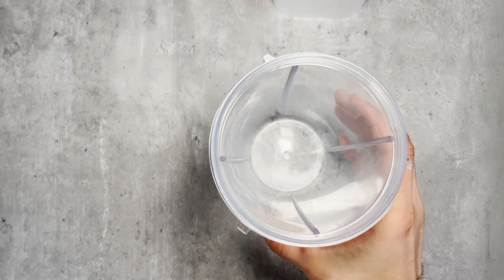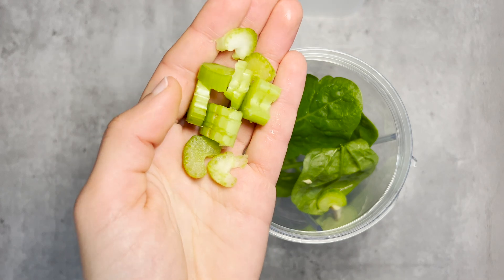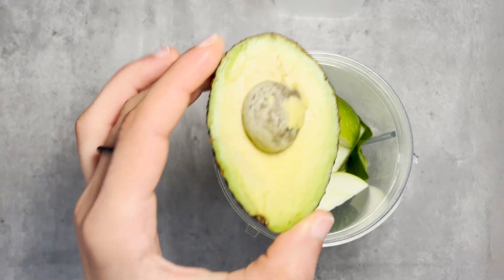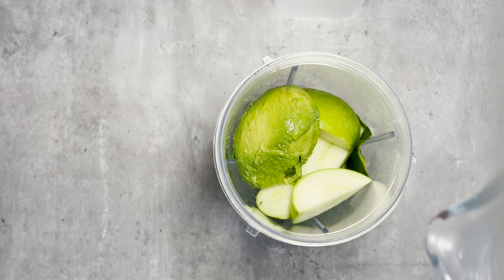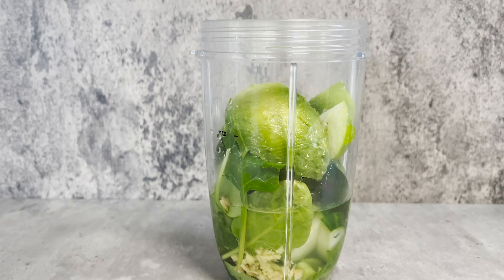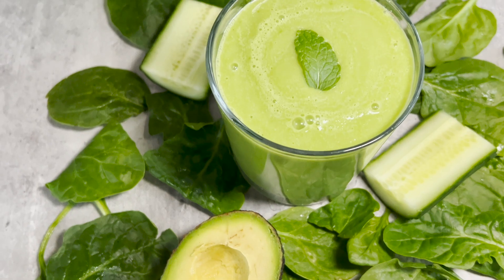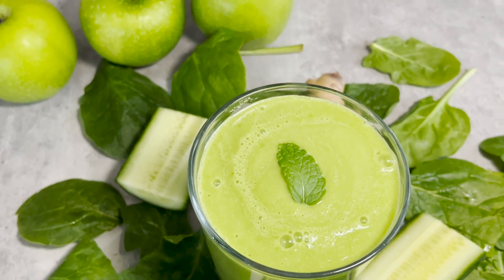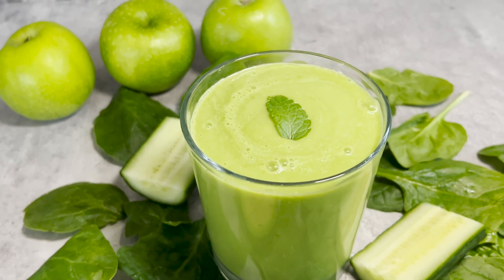Diabetic Friendly Green Smoothie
Sip on goodness with this Diabetic-Friendly Green Smoothie. A tasty, healthy choice for balanced blood sugar and vibrant well-being.